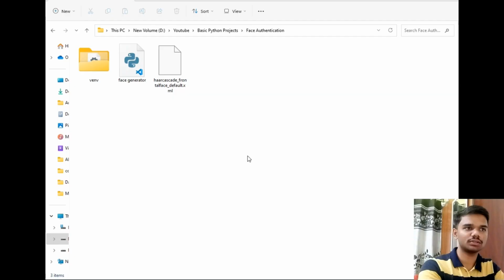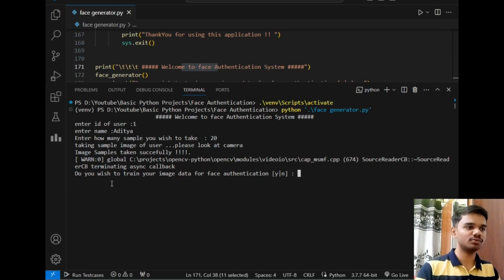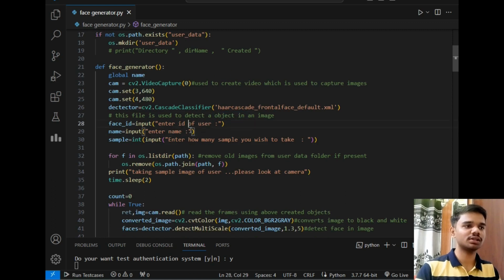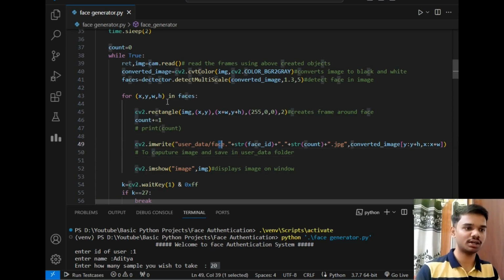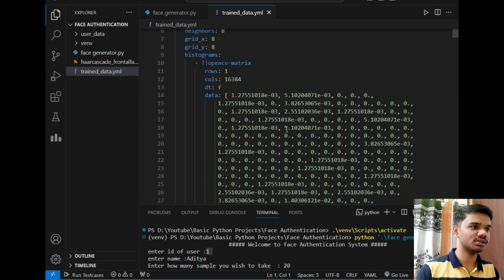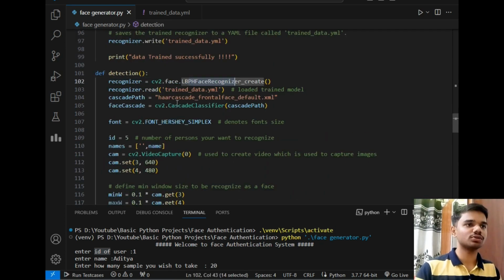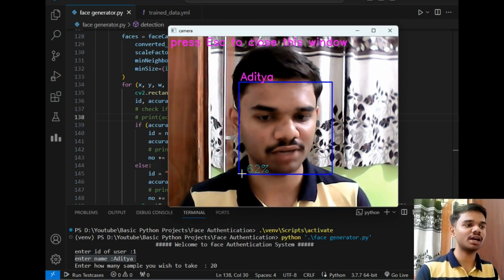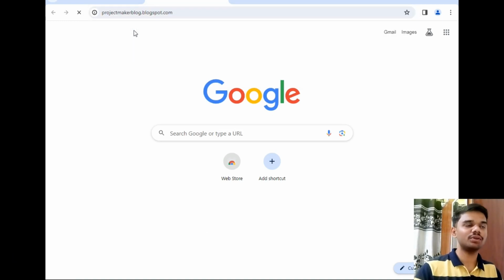Face Authentication System with OpenCV and Haar Cascade | Python Tutorial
Welcome to this comprehensive Python tutorial on creating a face authentication system using OpenCV and Haar Cascade. In this tutorial, we will explore how to leverage the power of Python and computer vision to build a robust and accurate face authentication system.

Throughout this tutorial, you will learn the fundamentals of OpenCV and Haar Cascade, and how they can be combined to detect and recognize a person's face. We will guide you through the process of installing the necessary libraries, setting up your development environment, and implementing the face authentication system step by step.

By the end of this tutorial, you will have a solid understanding of how to use OpenCV's pre-trained models, Haar Cascade classifier, and Python programming to create an efficient face authentication system that can perform recognition and verification tasks. Whether you are a beginner or an experienced Python developer, this tutorial is designed to help you expand your knowledge and skills in the exciting field of computer vision.

Face authentication
OpenCV face recognition
Haar Cascade
Face verification
Python
 Computer vision tutorial
 OpenCV tutorial
Python tutorial
Face detection
Facial recognition
Python programming
Face recognition system
Biometrics, Image processing
Facial authentication
Machine learning
Artificial intelligence
Computer science